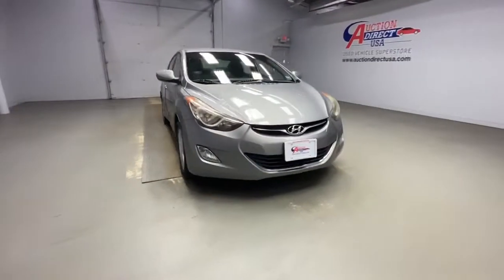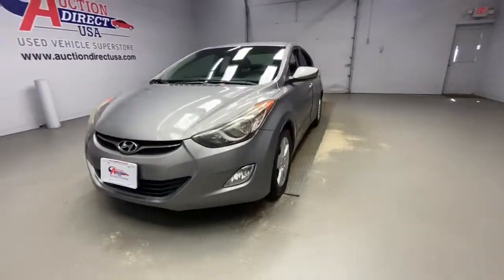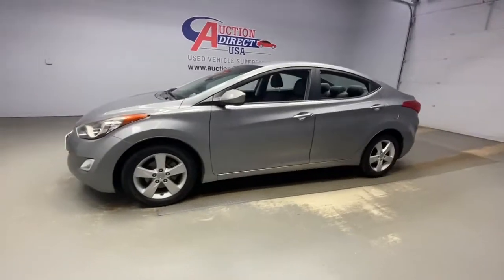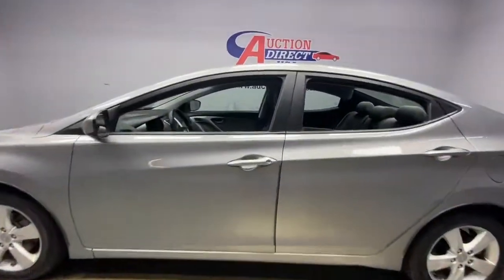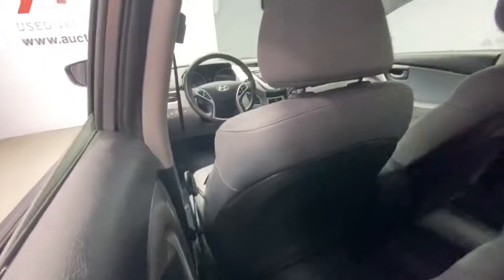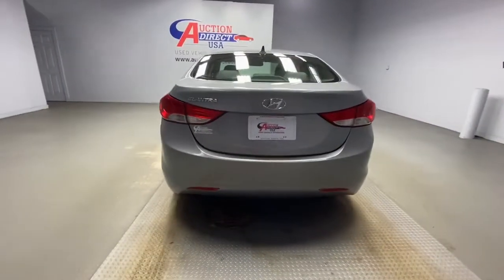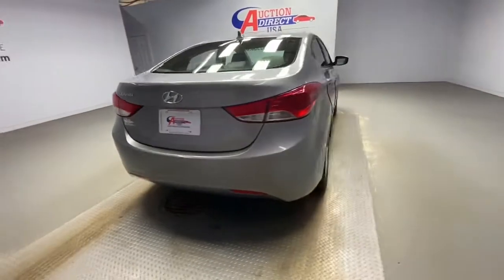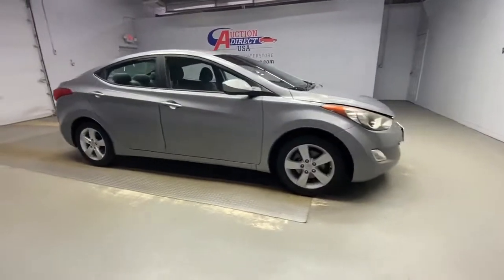2012 Hyundai Elantra Rochester, Victor, Pittsford, Webster, Spencerport, NY VT41025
Titanium Gray Metallic Used 2012 Hyundai Elantra available in Rochester, New York at Auction Direct USA Rochester. Servicing the Victor, Pittsford, Webster, Spencerport, NY area.

PREFERRED PKG 3  -inc: 16 alloy wheels  front fog lights  steering wheel audio controls  Bluetooth hands-free phone system w/voice recognition  cloth insert door trim  sliding center armrest  illuminated visor vanity mirrors w/extensions  illuminated ignition,AUTO-DIMMING REARVIEW MIRROR W/HOMELINK,CARGO NET,CARPETED FLOOR MATS,IPOD CABLE,TITANIUM GRAY METALLIC,GRAY  CLOTH SEAT TRIM,Front Wheel Drive,Power Steering,4-Wheel Disc Brakes,Wheel Covers,Tires - Front Performance,Tires - Rear Performance,Heated Mirrors,Power Mirror(s),Intermittent Wipers,AM/FM Stereo,CD Player,Satellite Radio,MP3 Player,Auxiliary Audio Input,Requires Subscription,Cloth Seats,Bucket Seats,Pass-Through Rear Seat,Rear Bench Seat,Adjustable Steering Wheel,Trip Computer,Tire Pressure Monitor,Power Windows,Power Door Locks,Cruise Control,Security System,Keyless Entry,Power Door Locks,A/C,Rear Defrost,Driver Vanity Mirror,Passenger Vanity Mirror,Front Reading Lamps,Traction Control,Stability Control,ABS,Brake Assist,Traction Control,Stability Control,Daytime Running Lights,Driver Air Bag,Passenger Air Bag,Passenger Air Bag Sensor,Front Side Air Bag,Front Head Air Bag,Rear Head Air Bag,Child Safety Locks,Emergency Trunk Release,Tire Pressure Monitor